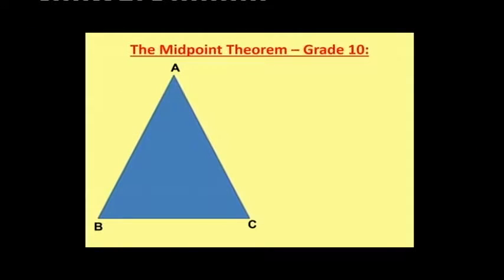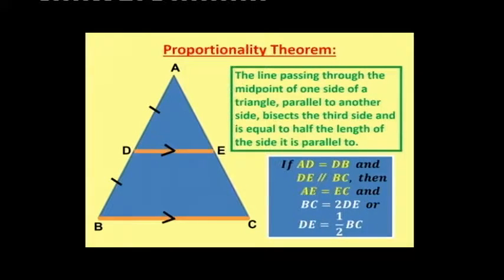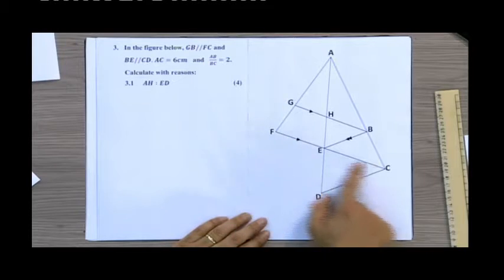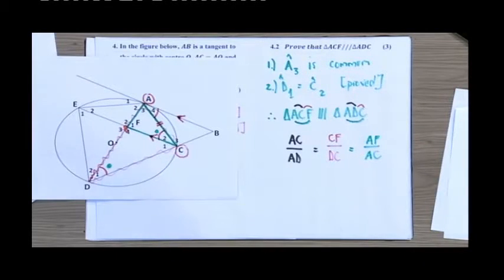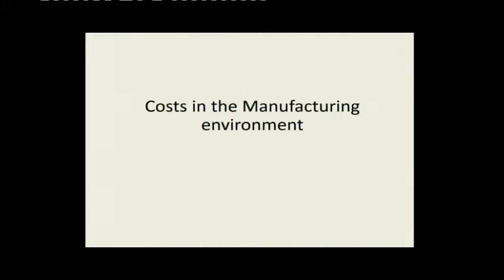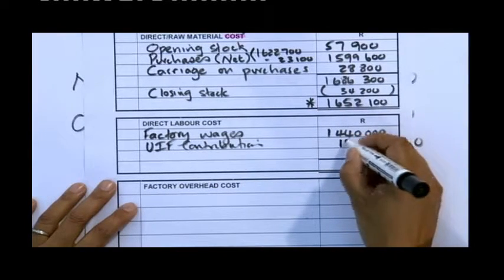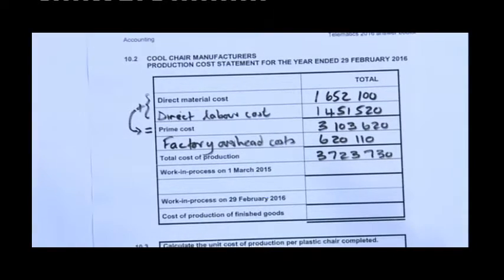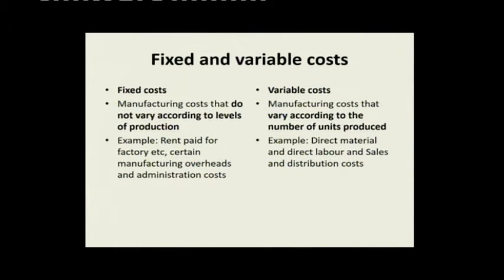Mathematics 23 August 2016